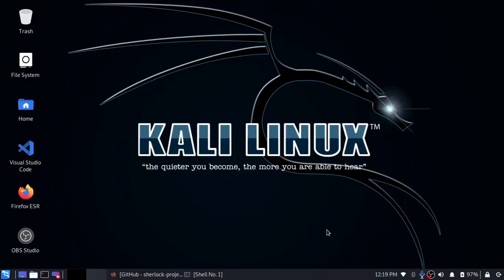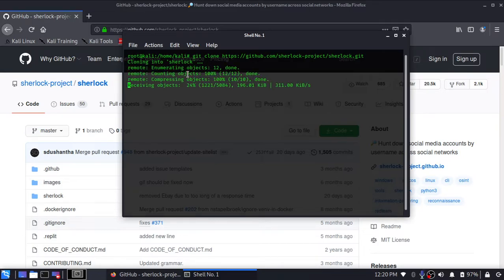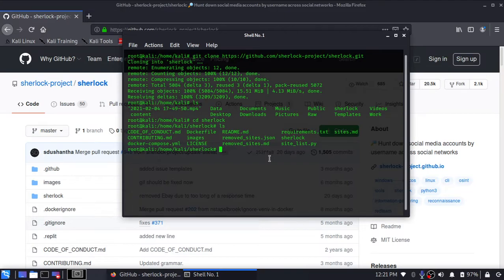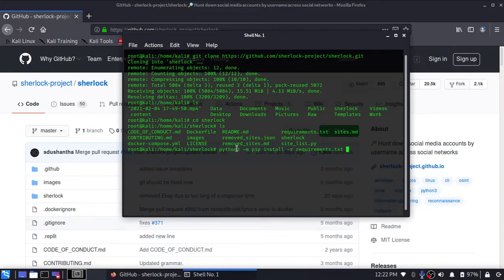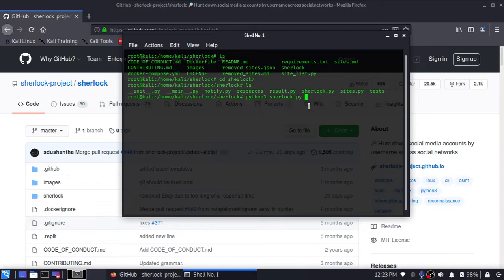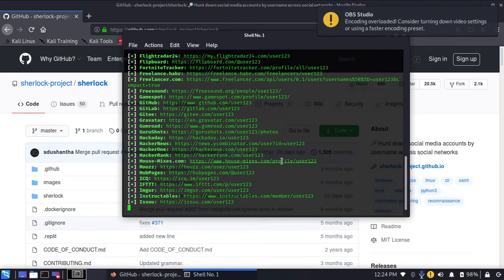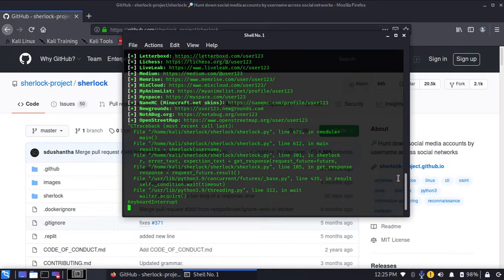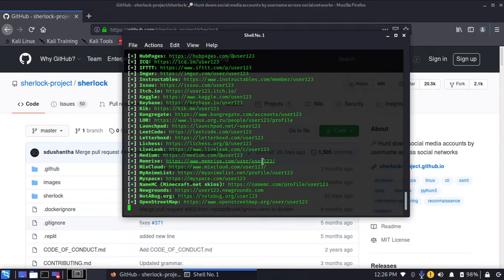Information gathering | #2 Hunt down social media accounts using sherlock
This video explains how you can search for social media accounts across different platforms with a specific username or a set of usernames with a OSINT tool called sherlock. Sherlock is a python based tool which will list down the links to all the social media platforms which will possess a user with that particular username

Help the developer by contributing if you can